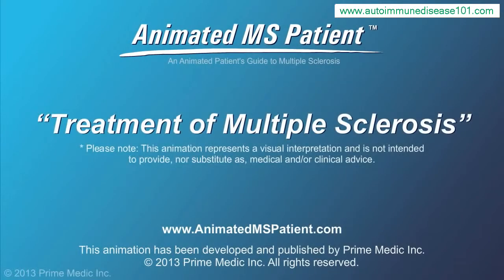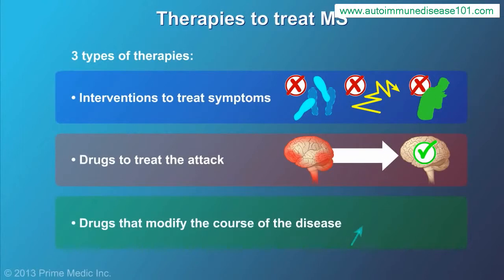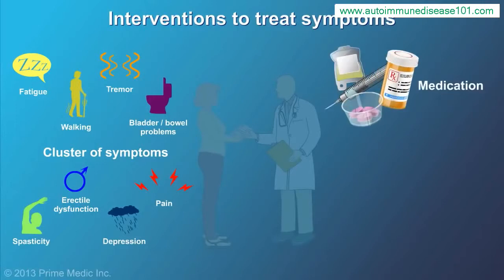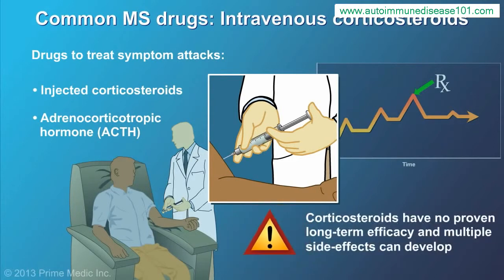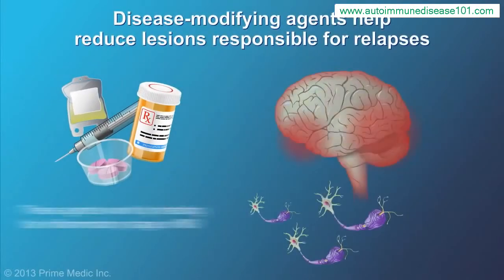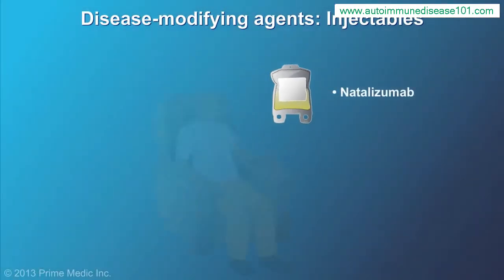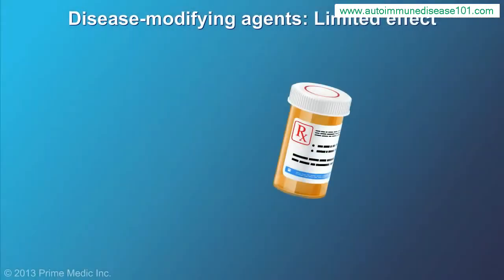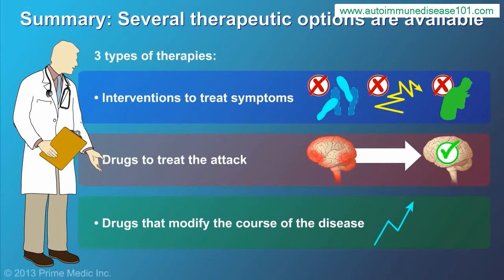New Treatment Options of MS Multiple Sclerosis - Revealed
Find out the Latest Treatment Options of MS Multiple Sclerosis, treatment of ms, multiple sclerosis treatment options The best explanation of the treatment options, This multiple sclerosis treatment options webcast highlights the newest therapies for MS and strategies for selecting a starting drug and switching multiple sclerosis symptoms and treatment.